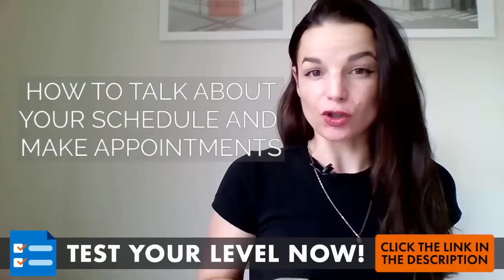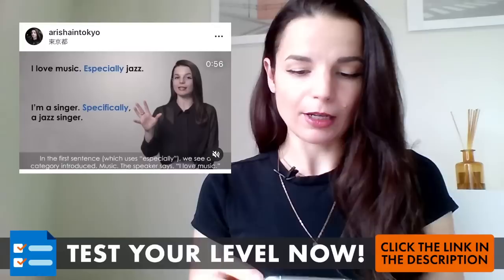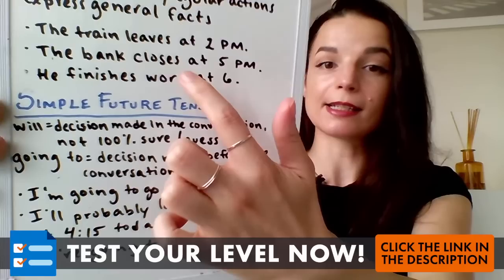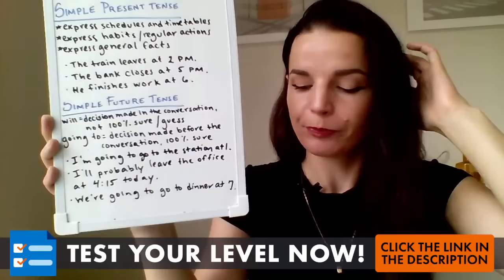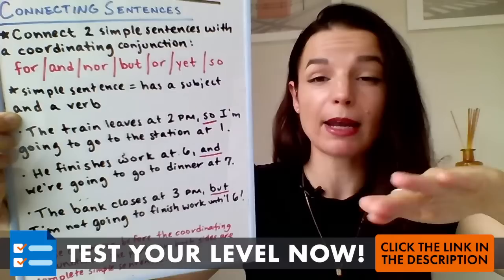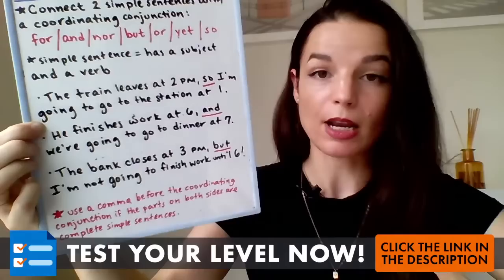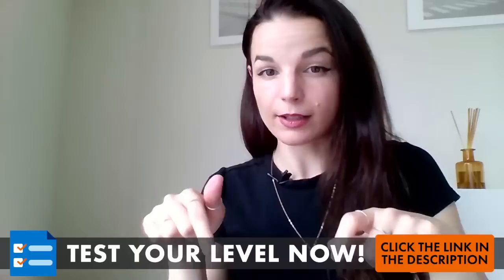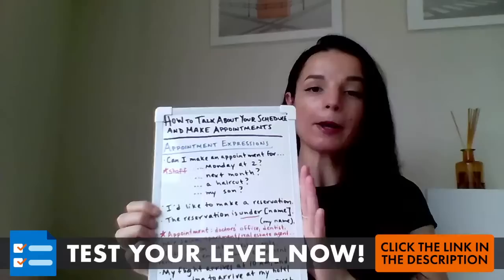How to Talk about Your Schedule and Make Appointments in English | English Grammar Lesson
How good is your English? Click here to test your English right now and know your real level

You are an English beginner and want to get started with the English language? With this English lesson, we will teach you how to talk about your schedule and make appointments in English. You will be able to make huge progress fast and express yourself in English.